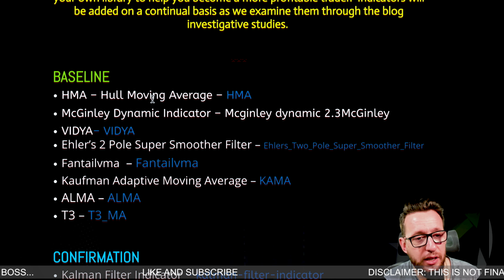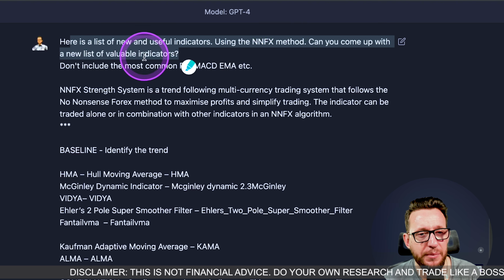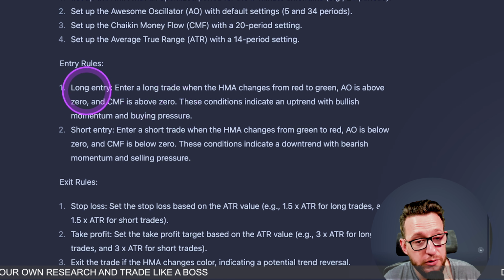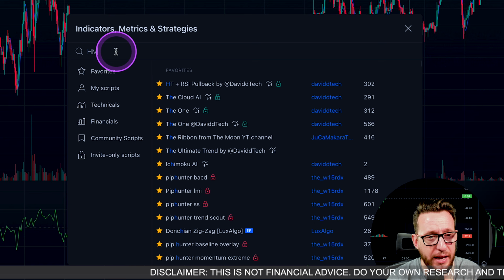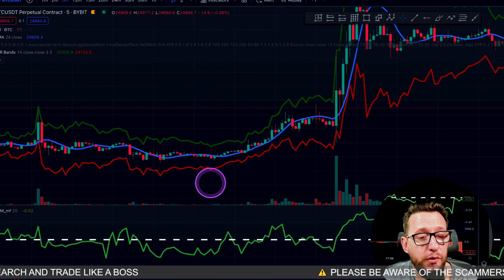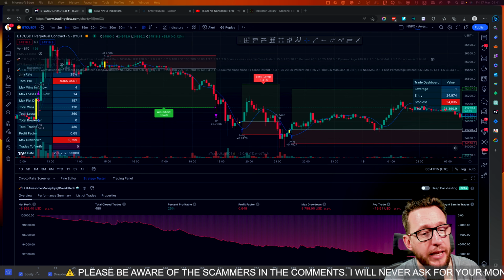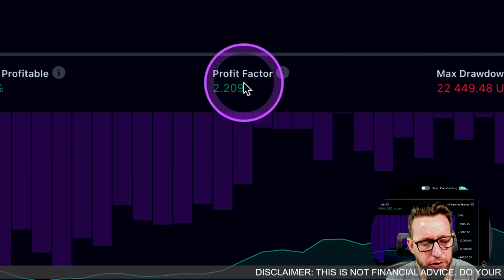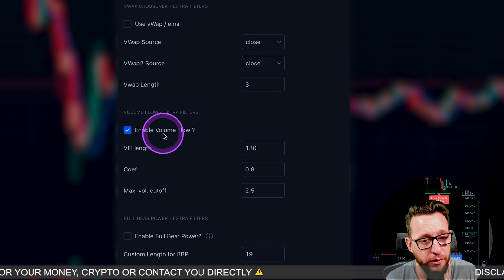Profitable 5-Minute Crypto Scalping Strategy: TradingView strategy Hull, AO & CMF! 🚀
Discover the ultimate 5-minute scalping strategy for BTC/USDT (BTC USDT), combining the power of Hull Moving Average (HullMovingAverage), Awesome Oscillator (AwesomeOscillator), and Chaikin Money Flow (ChaikinMoneyFlow) indicators! 🔥

🔷Connect your TradingView to ByBit
& signup for bybit and get up to $30k in BONUS

Learn how to identify high win rate (HighWinRate) LONG and SHORT trades and skyrocket your profits, even in a volatile market. 📈 Plus, master essential risk management (RiskManagement) techniques with ATR-based Stop Loss (ATRStopLoss) and Take Profit targets (TakeProfit). Don't miss out on this game-changing trading strategy! 👍

🔷Connect your TradingView to Your Excange - We also show you how to connect your TradingView to your exchange or ByBit  via Trigger.trade. You can get it for FREE.

nnfx

- 5-minute scalping strategy
- BTC/USDT trading
- Hull Moving Average
- Awesome Oscillator
- Chaikin Money Flow
- high win rate
- backtesting trading strategies
- risk management
- ATR Stop Loss